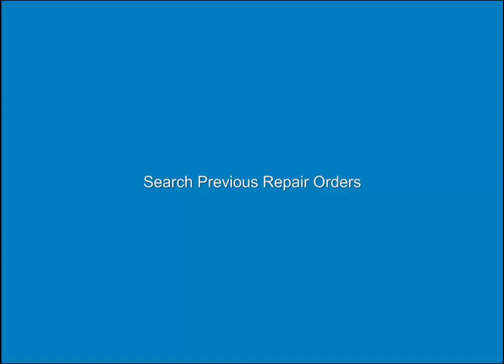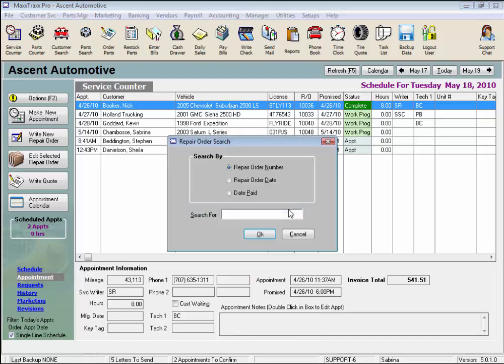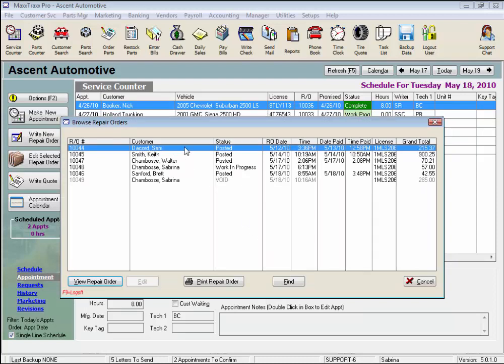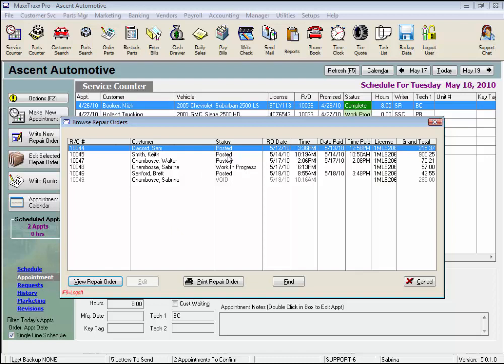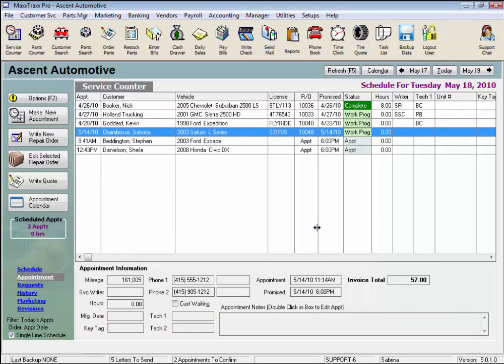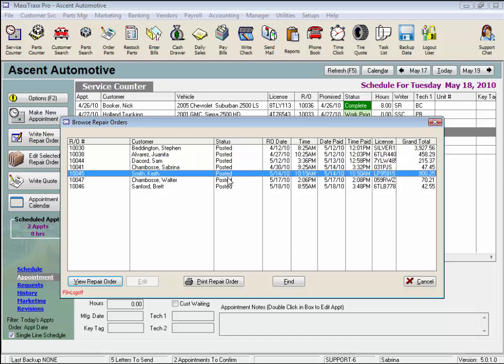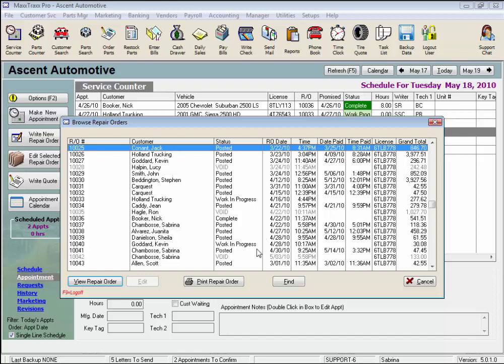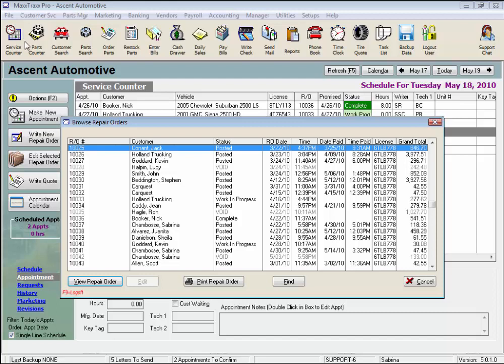MaxxTraxx Auto Shop Software Video Lessons - Search for Previous Repair Orders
An official Scott Systems training video on how to search for and look at previous repair orders in MaxxTraxx.